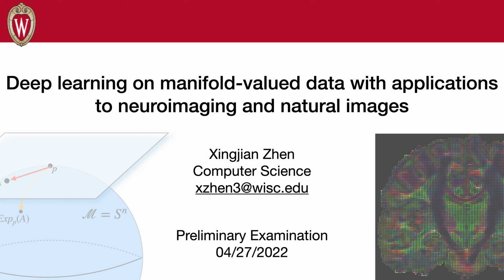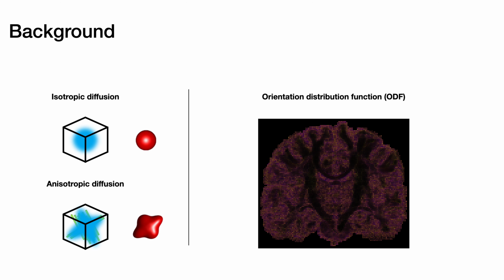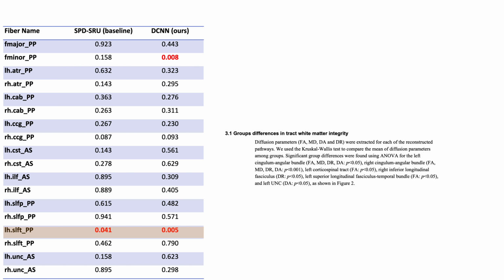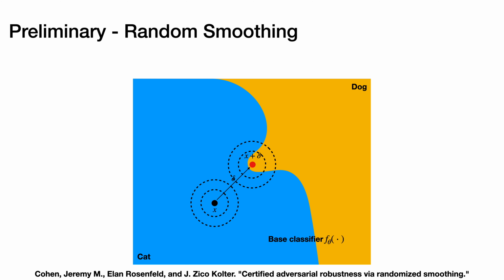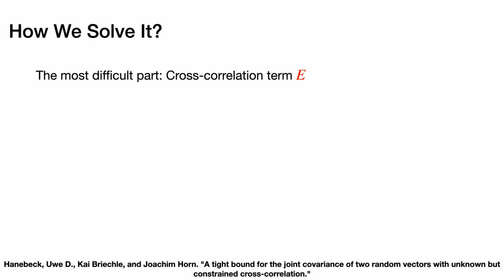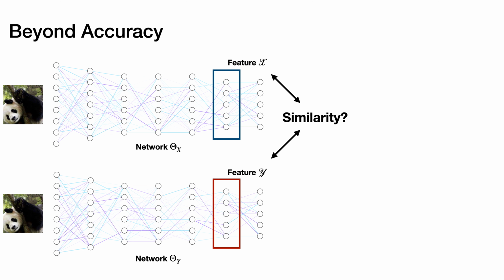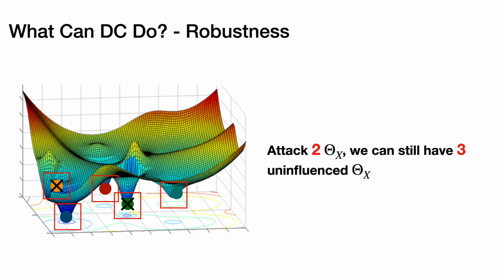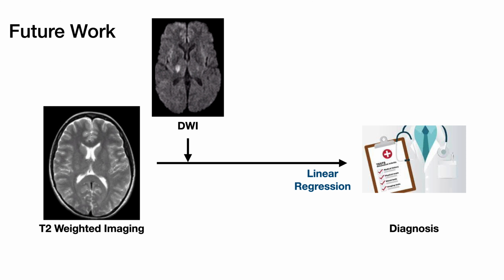Prelim Presentation - Xingjian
This is the recorded version of my prelim exam.
It contains most of the projects I've been working on and some potential work I will do in the short period.